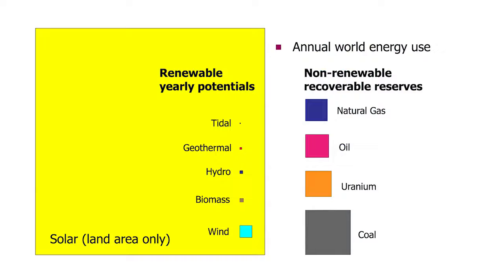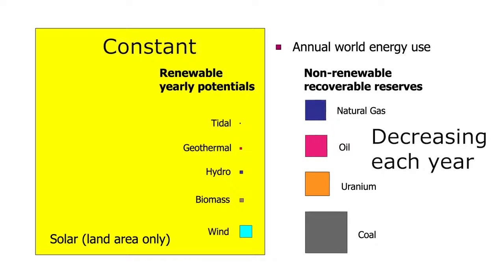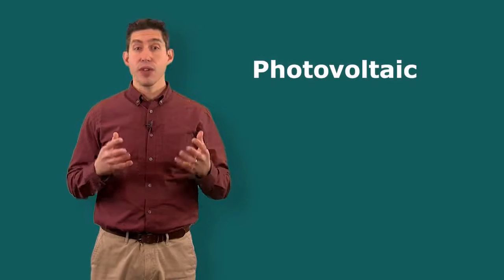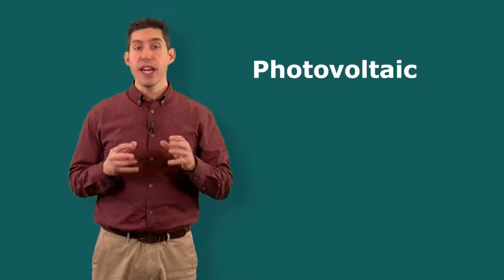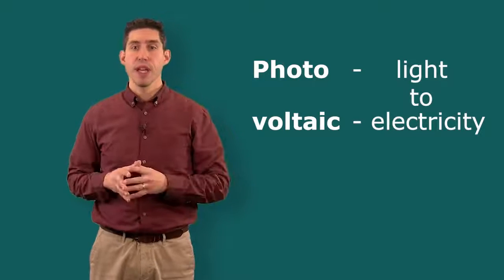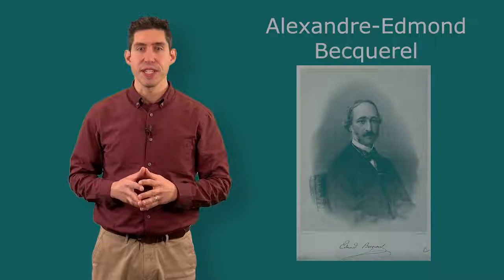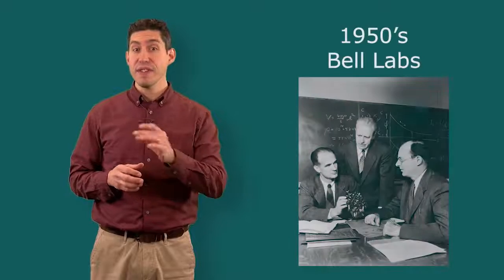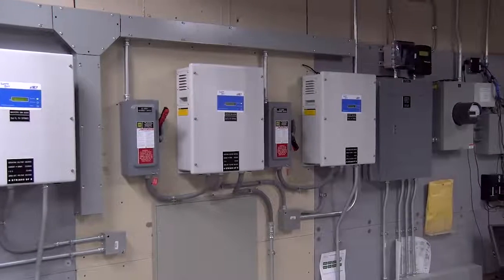Solar Energy Basics : Solar Energy 101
Video Credits:   The State University of New York